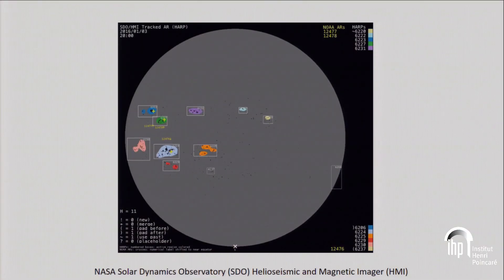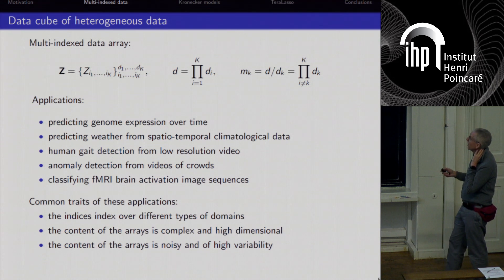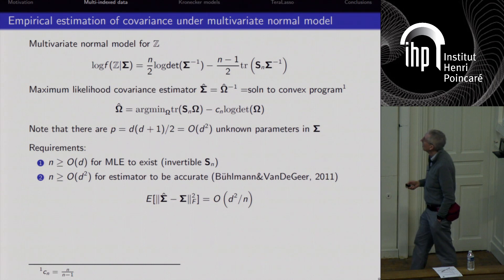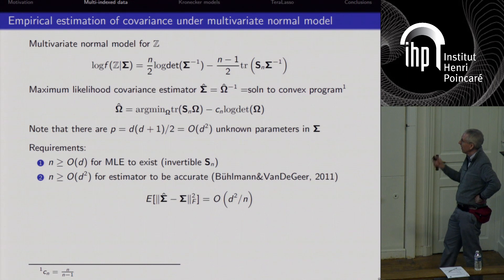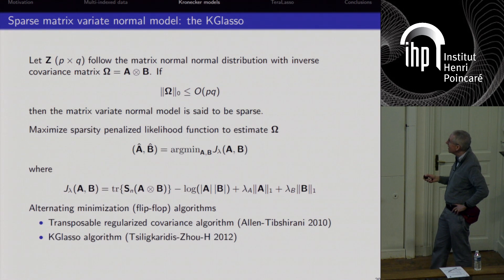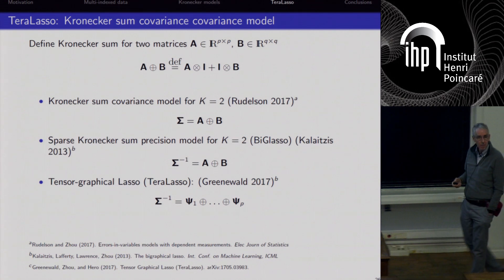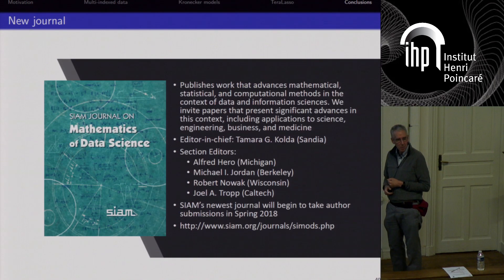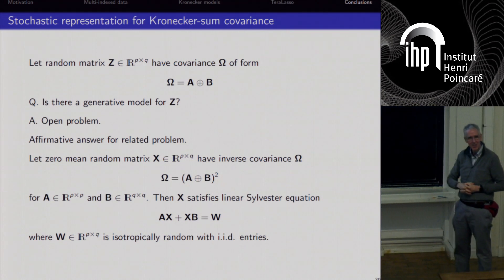TeraLasso for sparse time-varying image modeling - Hero - Workshop 2 - CEB T1 2019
Alfred Hero (Univ. of Michigan)  / 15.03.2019

TeraLasso for sparse time-varying image modeling.

We propose a new ultrasparse graphical model for representing time varying images, and other multiway data, based on a Kronecker sum representation of the spatio-temporal inverse covariance matrix. This statistical model decomposes the inverse covariance into a linear Kronecker sum representation with sparse Kronecker factors. Under the assumption that the multiway observations are matrix-normal the l1 sparsity regularized log-likelihood function is convex and admits significantly faster statistical rates of convergence than other sparse matrix normal algorithms such as graphical lasso or Kronecker graphical lasso. We will illustrate the method on meteoroligical and MRI imagery to demonstrate the ability of the model to capture sparse structure with few samples. This is joint work with Kristjan Greenewald and Shuheng Zhou.

Langue : Anglais; Date : 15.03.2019; Conférencier : Hero, Alfred; Évenement : Workshop 2 - CEB T1 2019; Lieu : IHP; Mots Clés : ultrasparse graphical model, time varying images, multiway data, Kronecker sum representation, spatio-temporal inverse covariance matrix, l1 sparsity regularized log-likelihood, graphical lasso, Kronecker graphical lasso, meteoroligical imagery, MRI imagery, sparse structure,